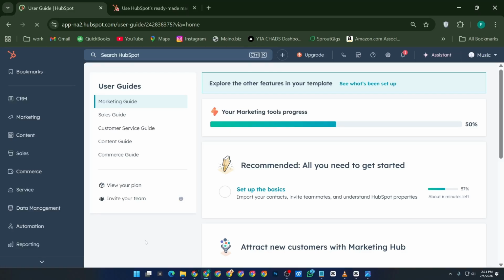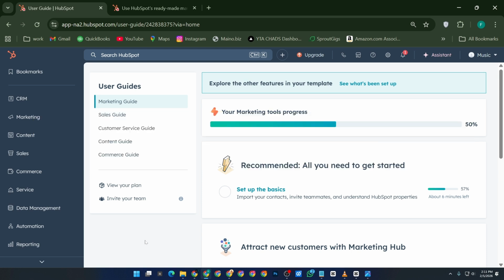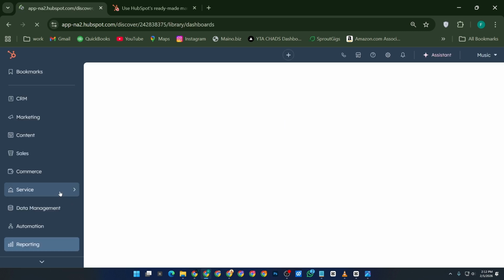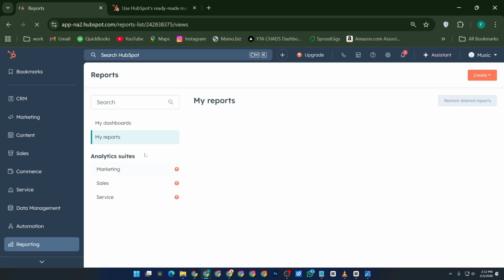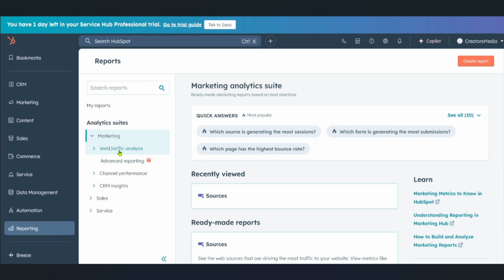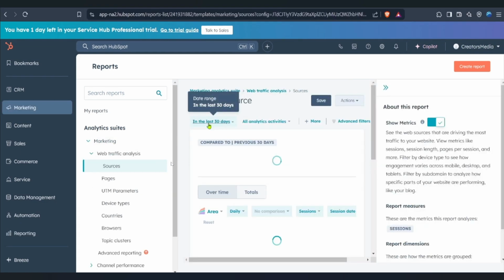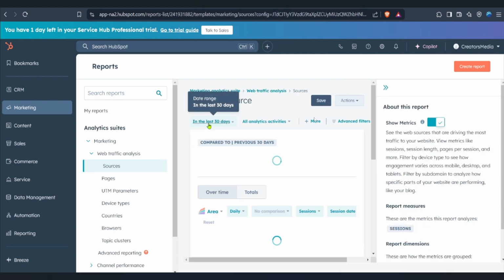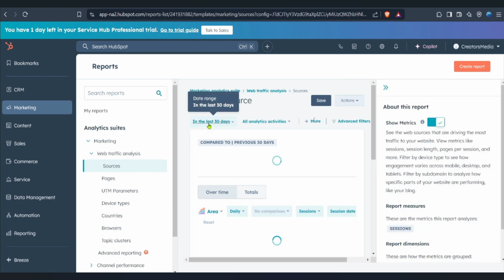How to Analyze Your Site Traffic With the Traffic Analytics Tool in HubSpot – (2026) Step-by-Step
Learn how to analyze your site traffic with the Traffic Analytics tool in HubSpot by tracking visitors, monitoring traffic sources, measuring engagement, and using performance reports to understand user behavior and improve your marketing strategy.